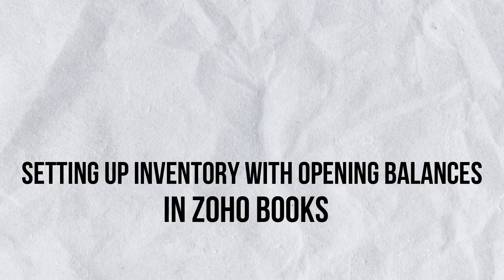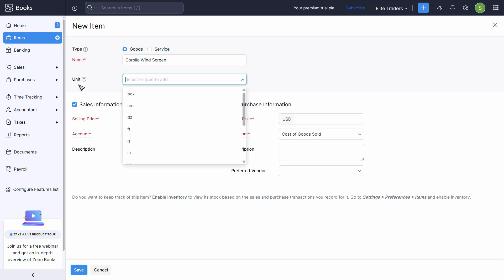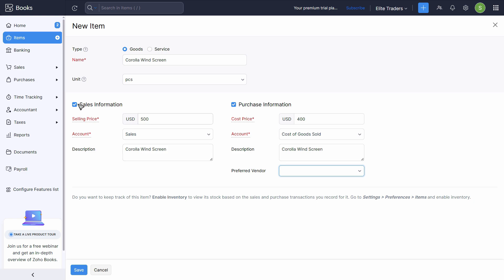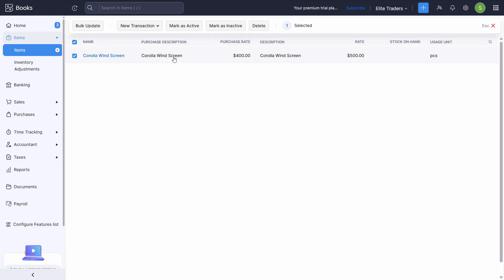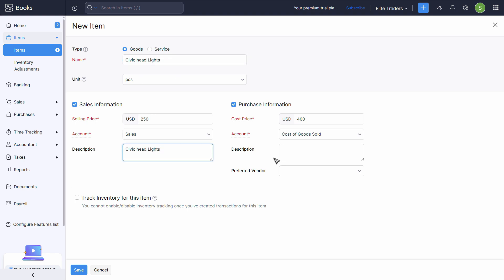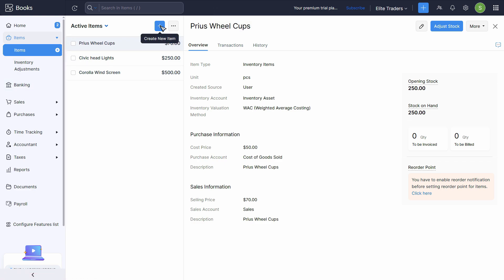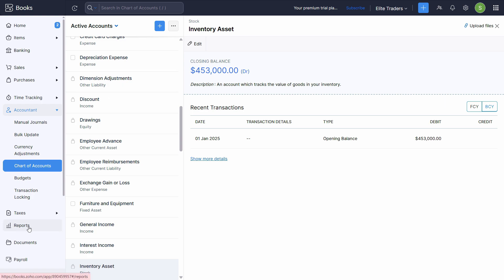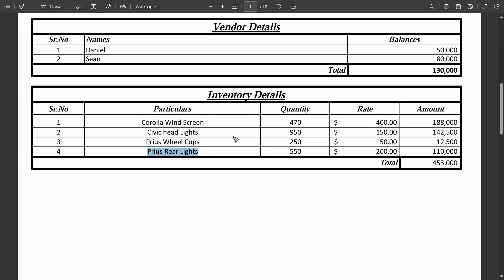How to Set Up Inventory with Opening Balances in Zoho Books | Product & Stock Setup Guide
Learn how to set up inventory items with opening balances in Zoho Books using this step-by-step guide. Whether you're migrating stock data or starting fresh, this video walks you through entering product details, quantities, and inventory values accurately.

This tutorial is ideal for businesses managing stock, retailers, and anyone looking to properly configure their inventory in Zoho Books.

🧩 What you'll learn:

How to create inventory items in Zoho Books

Entering inventory opening balances

Setting stock quantities and values

Inventory module explained in Zoho

Transitioning stock data from old systems

Inventory setup tips for small businesses

Urdu/Hindi explanation for inventory tracking

Have questions? I'll be happy to help in the comments!